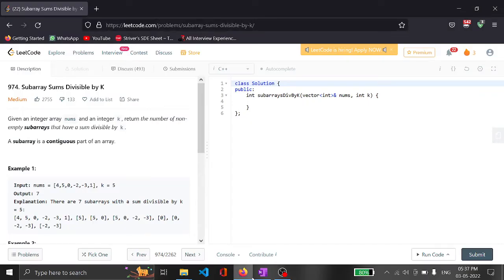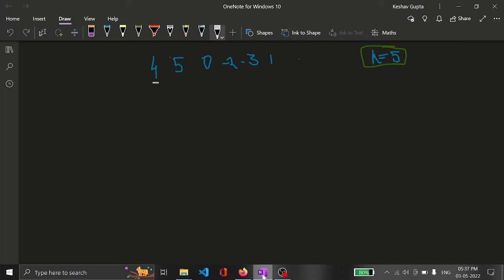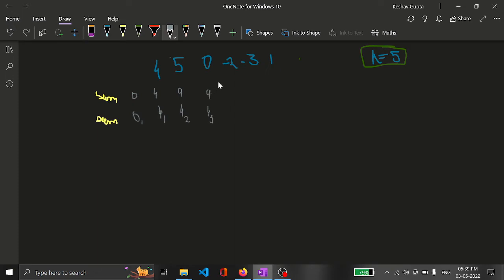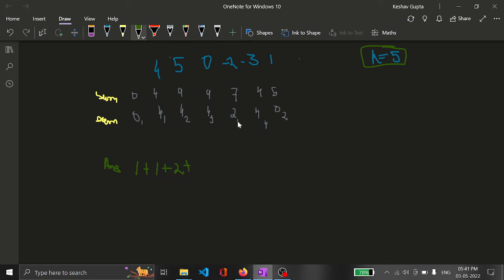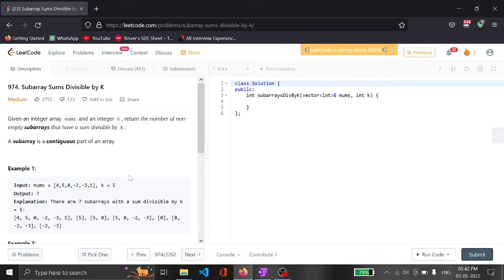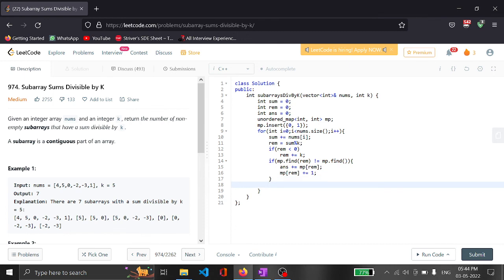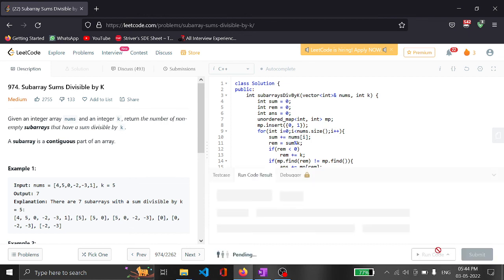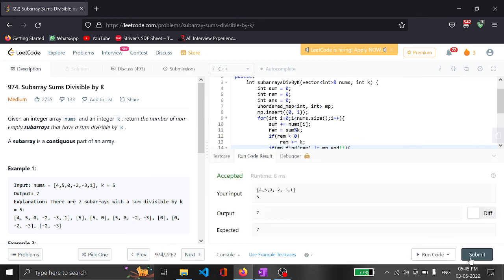Subarrays sums divisible by k || Leetcode 974 || C++ leetcode c++